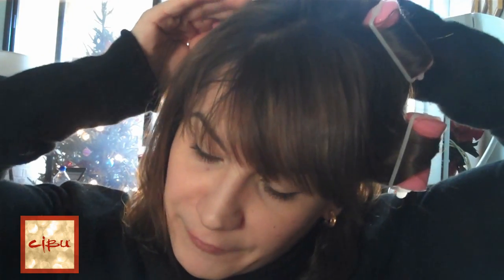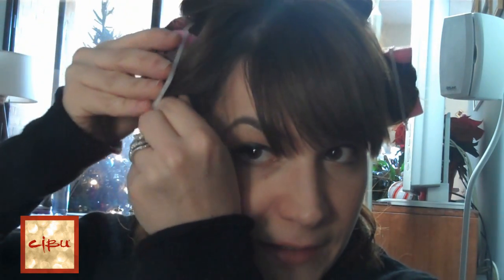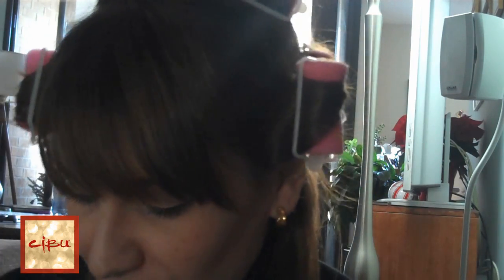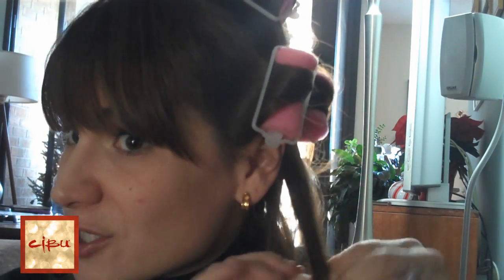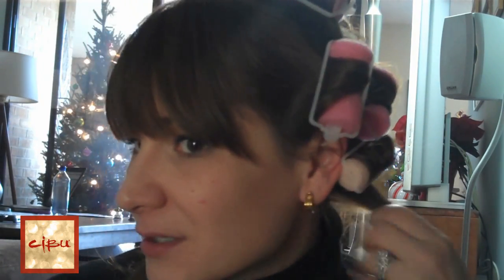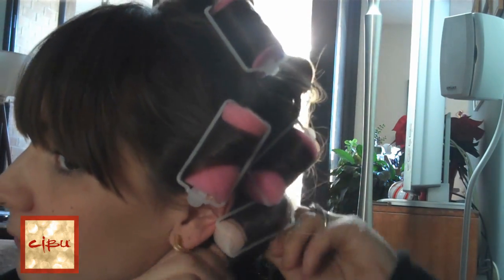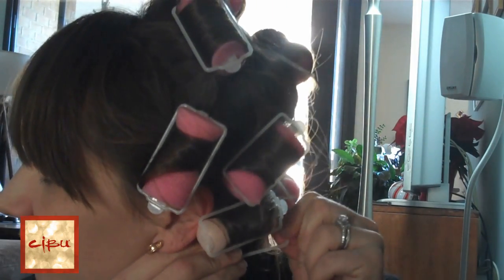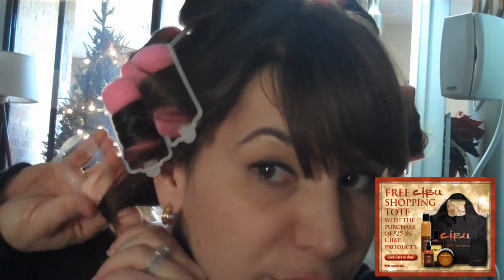Cibu do of the Holidays XVII: Friday Foam Rollers Part I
Happy Holidos! Monday December 21, 2009: How will the foam rollers go? 80s disaster or surprisingly modern? What do you think with Cibu on hand? Not too late to order Cibu online in time for Christmas (if you live on the East Coast!) Free Cibu Giftwrap portfolio added to every order automatically until Christmas. Tweet with Cibu!